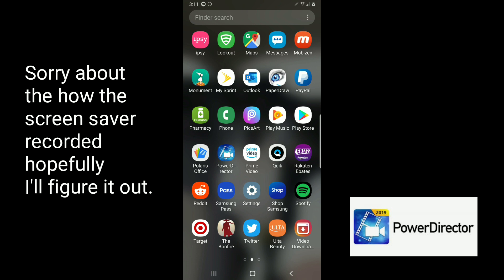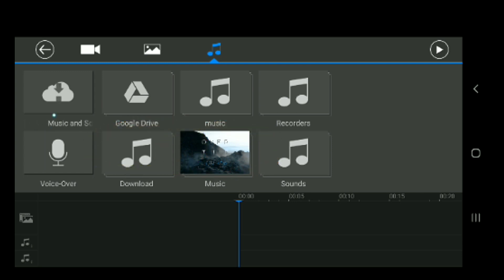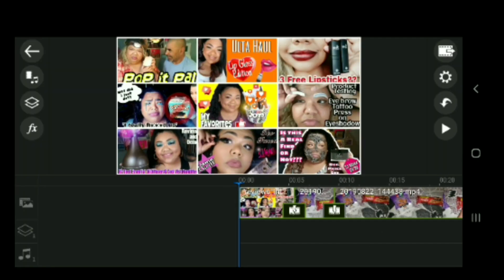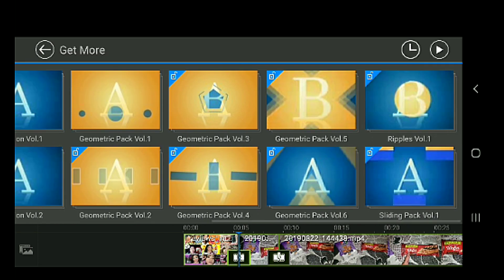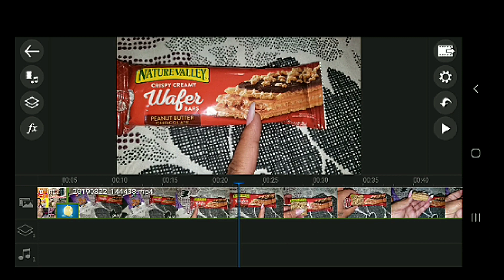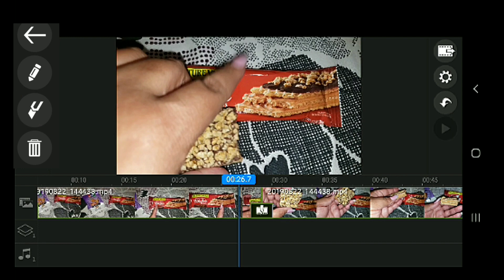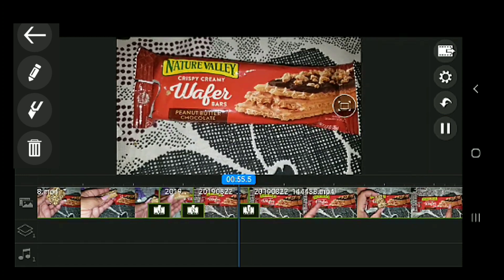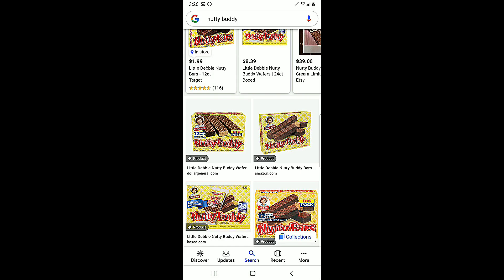How I Edit My Videos Using PowerDirector App Part 1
Hi im LalaBad my channel is 100% Me!
Write Me
c/o Lala
OR
🔗Links & Codes
💰Use this OLEHENRIKSEN Skincare link and we'll both get $15 off!